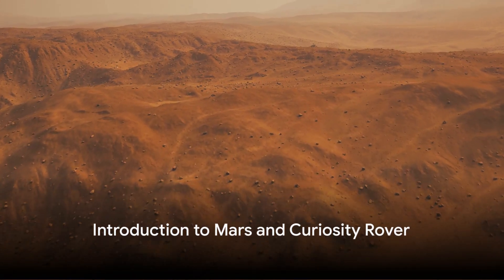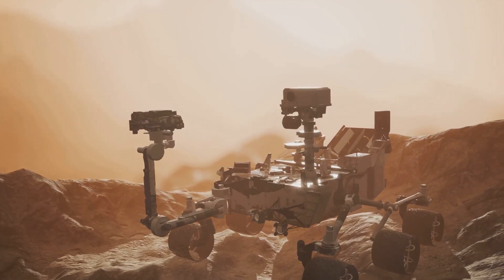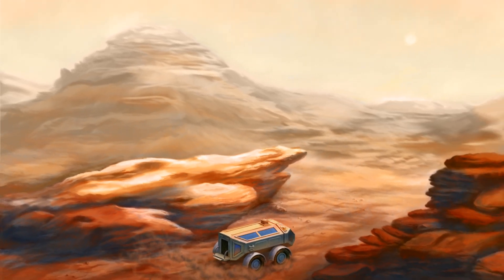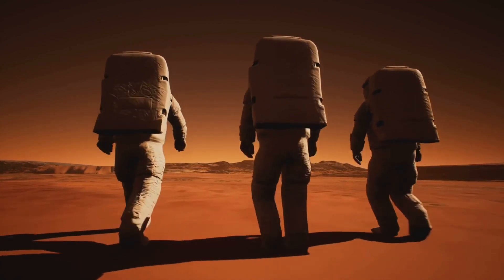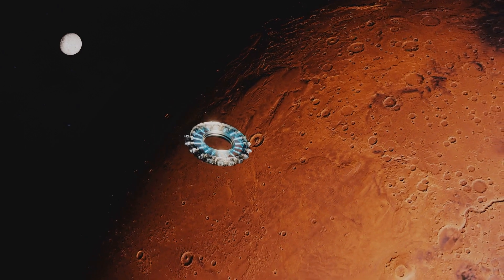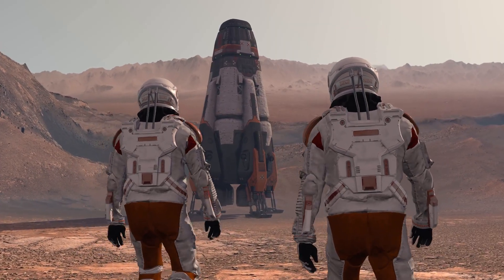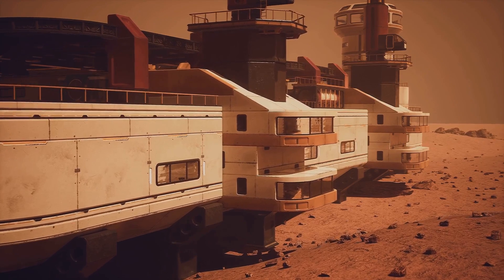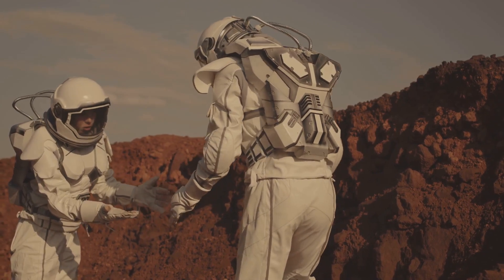Mars Curiosity Rover's Startling Discovery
In this captivating video, delve into the intriguing findings of the Curiosity Rover on Mars. Join us as we unveil the astonishing discoveries made by this groundbreaking mission. From ancient geological formations to the possibility of microbial life, brace yourself for a mind-blowing journey through the red planet's mysteries.

Prepare to be amazed as we reveal the remarkable landscapes the rover has explored, showcasing the breathtaking beauty of Mars in unprecedented detail. Gain insights into the team of brilliant scientists and engineers behind this awe-inspiring mission, who have dedicated their lives to unraveling the secrets of our neighboring planet.

Discover the evidence collected by the Curiosity Rover, unveiling Mars' geological history and offering clues about its potential habitability. Let your imagination soar as we explore the tantalizing prospect of extraterrestrial life, examining the significance of each intriguing finding.

Join us on this incredible voyage of knowledge and exploration, as we uncover the most unexpected surprises that Mars has unveiled through Curiosity's unprecedented mission. Whether you're a space enthusiast or simply curious about the wonders of our universe, this video is sure to leave you inspired and eager for more.

Experience the thrill of scientific discovery, as we take you on an immersive journey across the Martian surface, revealing the mysteries that have fascinated humanity for generations. The Curiosity Rover's revelations will reshape our understanding of our place in the cosmos.

Don't miss out on this opportunity to witness the wonders of the Curiosity Rover and its startling discoveries. Climb aboard as we embark on an unforgettable expedition to Mars, unraveling the enigmas that lie in its rocky terrains and uncovering the secrets of our planetary neighbor.